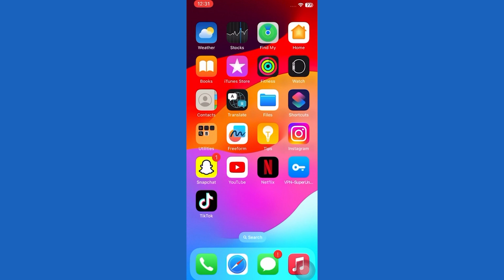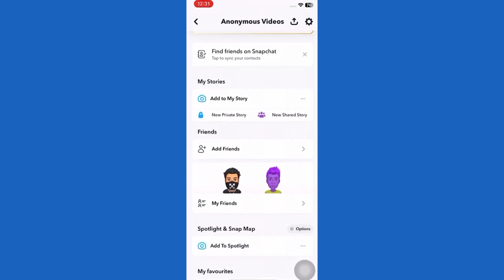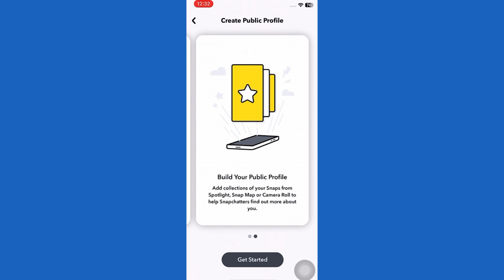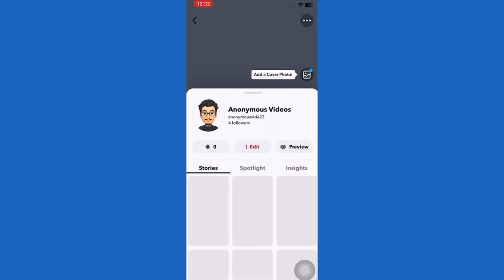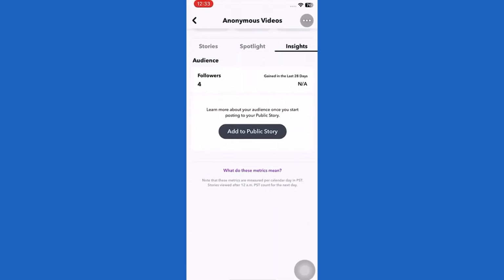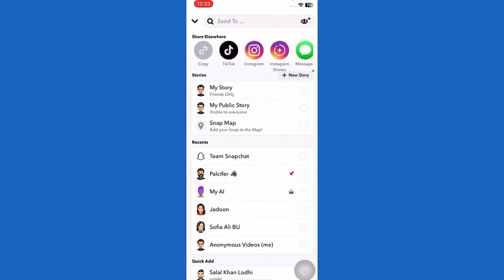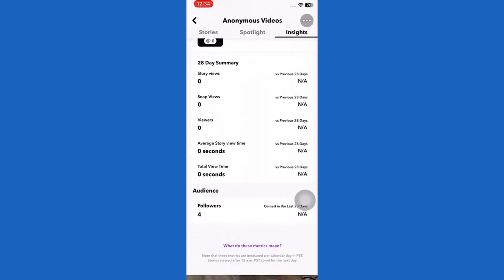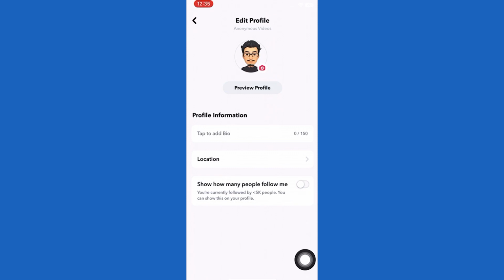How to Make Public Profile on Snapchat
A public profile on Snapchat is a feature that allows Snapchat users to create a public-facing profile that can be viewed by anyone on the platform, even if they're not added as a friend. This profile can include a username, profile picture, and a short bio.

When a user creates a public profile, they have the option to add links to other social media accounts or websites. Additionally, users can create a Snapcode (a unique QR code) that others can scan to easily add them on Snapchat.

Public profiles are often used by businesses, celebrities, and influencers to promote their brand and engage with their audience. However, anyone can create a public profile on Snapchat, regardless of their status or profession.